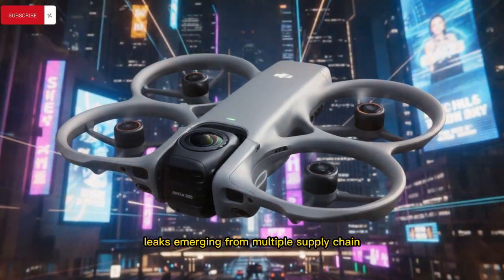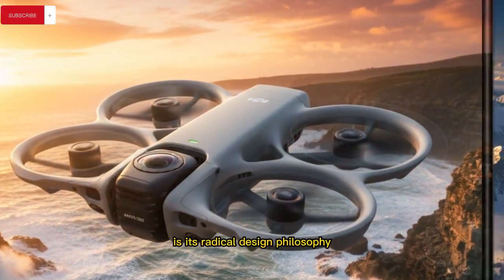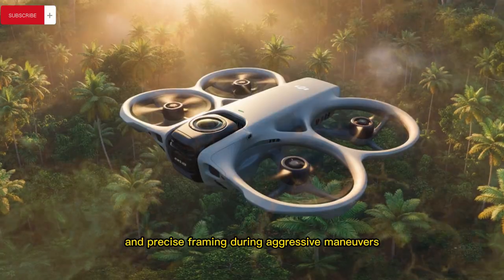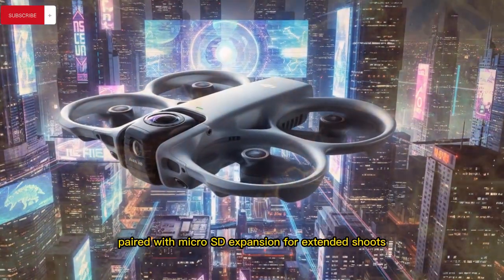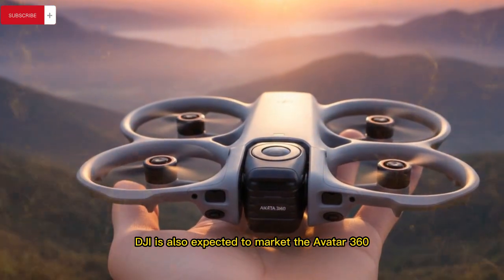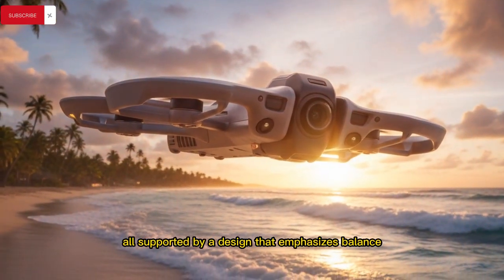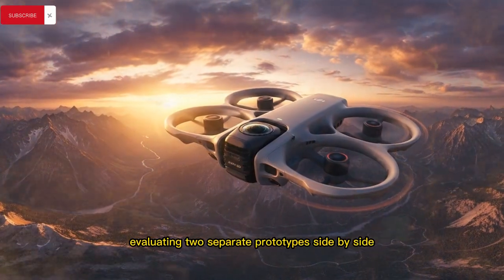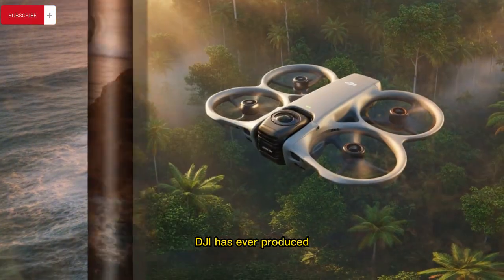DJI Avata 3 or Avata 360? - New Specs, Price & Release Date Unveiled!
Is the DJI Avata 3 actually the Avata 360? The leaks are in, and DJI has completely redesigned their flagship FPV drone. In this video, we break down the incredible new 8K 360-degree rotating camera system, the addition of LiDAR obstacle sensing, and the leaked December 2025 release date. With 25 minutes of flight time and a dual 1/1.1" sensor setup, this isn't just a minor upgrade—it’s a total game-changer for cinewhoop pilots and content creators alike. We compare the price and specs to the Insta360 Antigravity A1 and tell you everything you need to know before you buy!